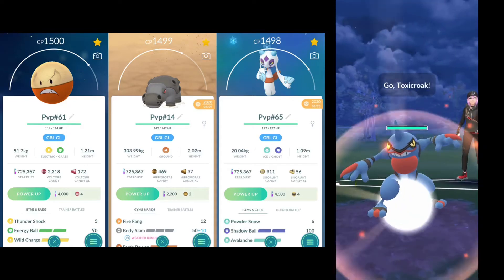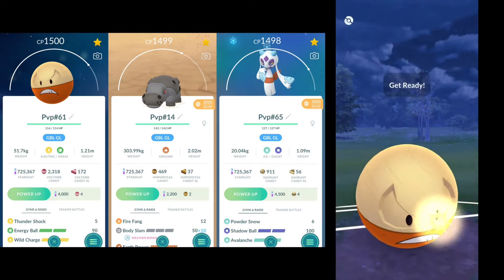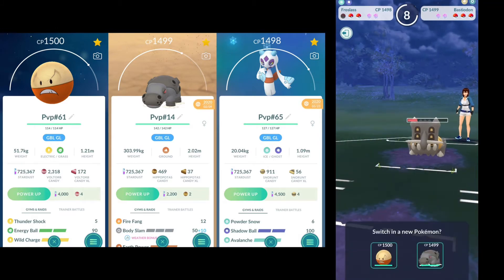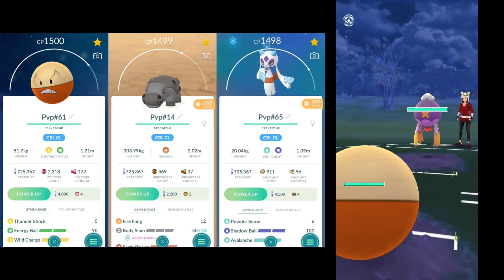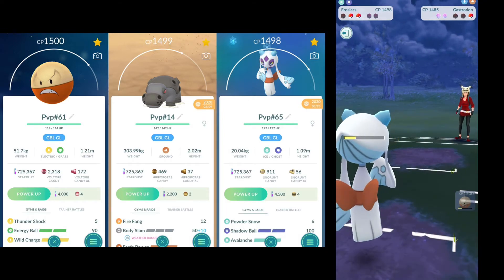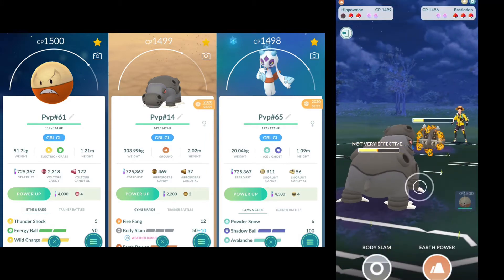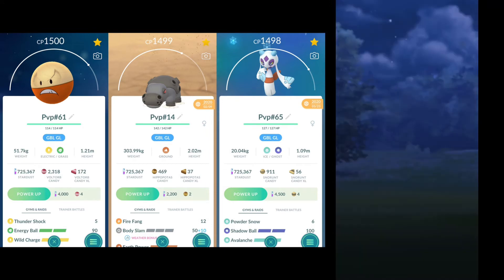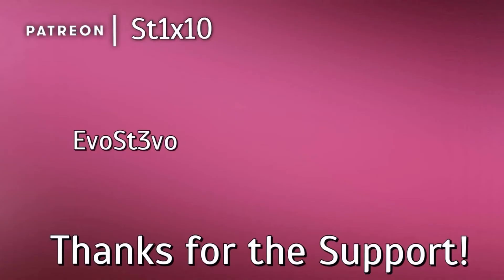Hisui Cup - Hisuian Electrode Charges into the Go Battle League Meta | Pokemon GO PvP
Trying out a team in Hisui Cup of Pokemon Go Battle League.

Lead - Hisuian Electrode - Wild Charge hits like a truck.

Hippowdon - Fire Fang is fun for Froslass and Abomasnow.

Safe Swap (LOL it didn't always work) Froslass - She is bae, the end. With energy she does work.

Let me know if there should be another Pokemon I test out.